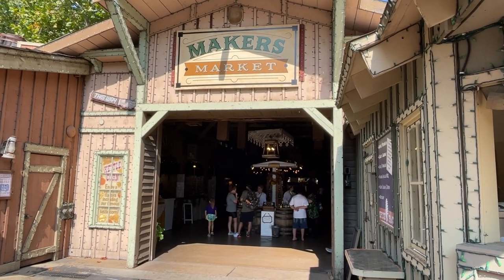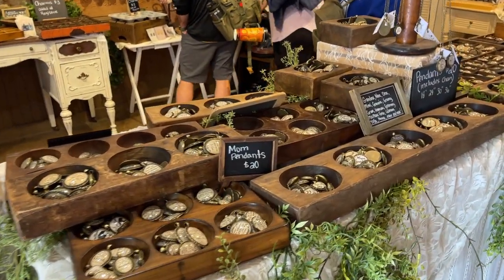Silver Dollar City Harvest Festival 2023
In this week's episode, The Branson Fam shows you around Silver Dollar City's Harvest Festival 2023.  As always, we would like to thank SDC for allowing us to film our adventures at their park.  We would also like to thank Nathan Crain for allowing us to use his photos in some of our SDC videos.  If you like Silver Dollar City, you should check out his Facebook page filled with amazing photos of our favorite theme park.

If you like the music in this video or are a fellow content creator check out: Audio

If you are looking for a top notch pc for gaming or content creation by a business owned and operated by some of the biggest names in content creation, check out: